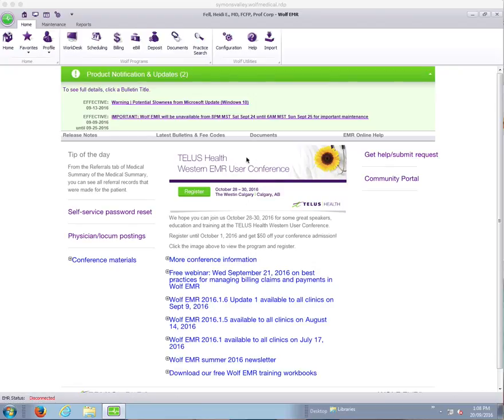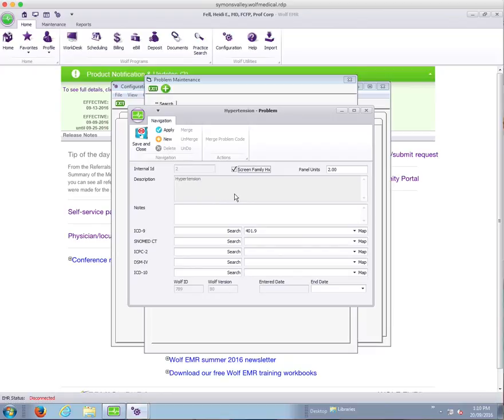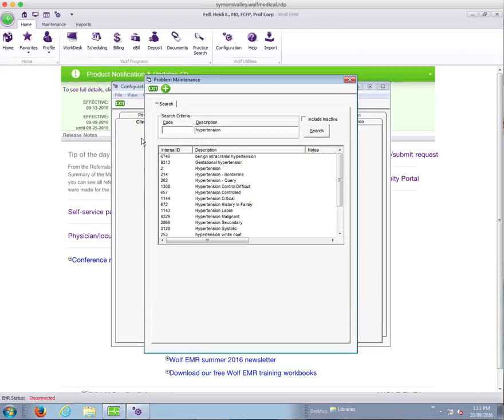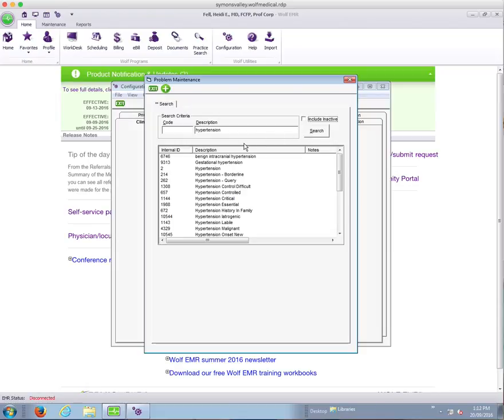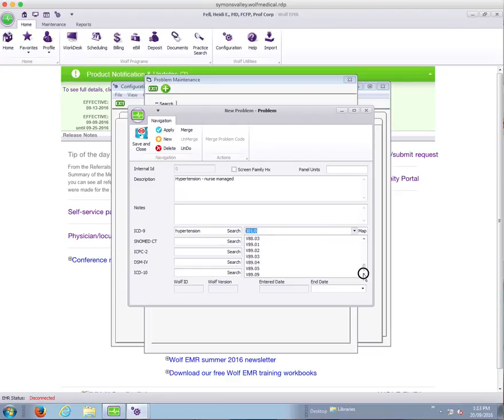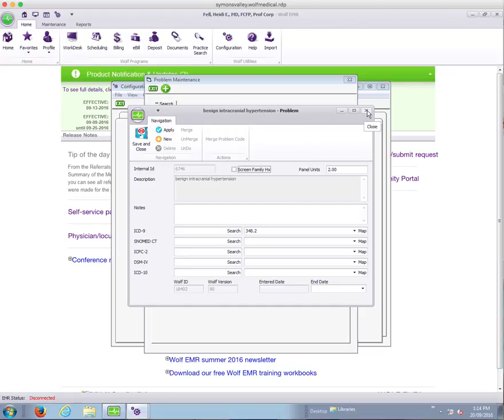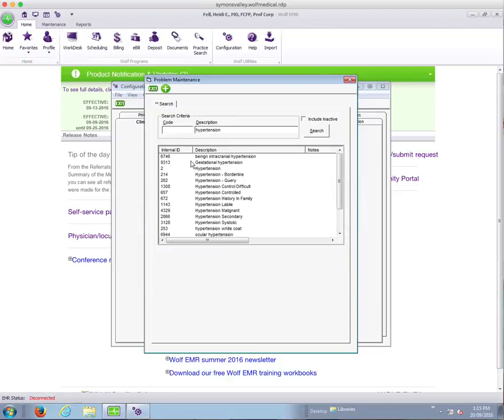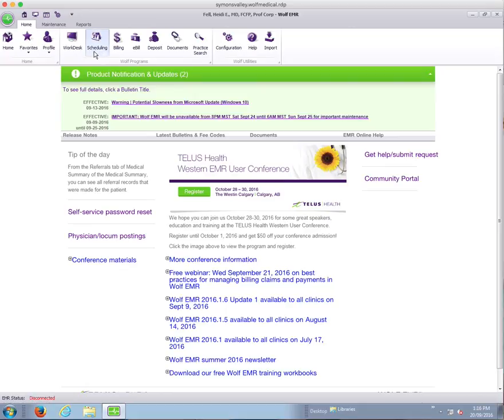Managing Master Problem List in Telus Wolf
Key Points:
- When a clinic has agreed on a common vocabulary for problems the ICD 9 codes may be managed to assist in consistent coding
- Decisions are clinic-wide
- Consistent coding assists in searches and rules